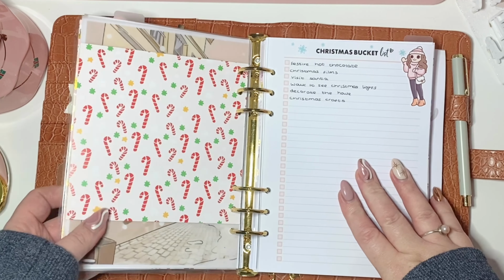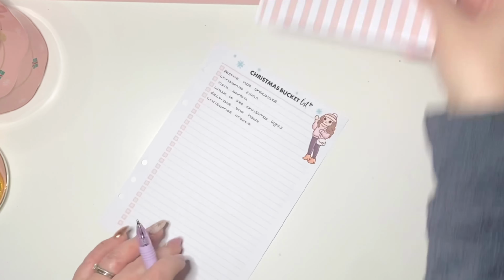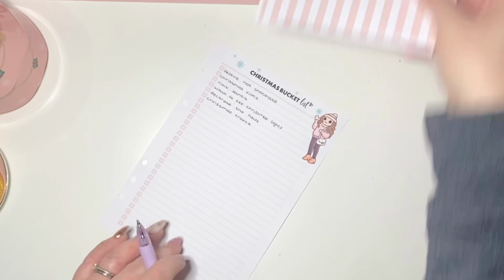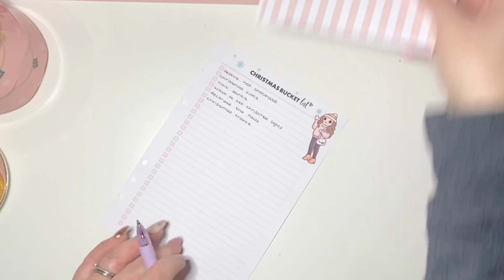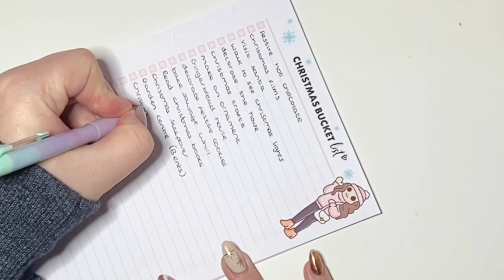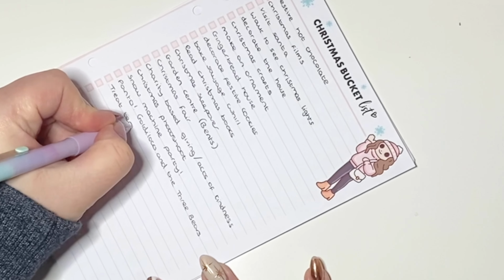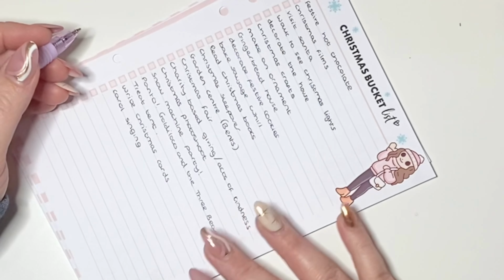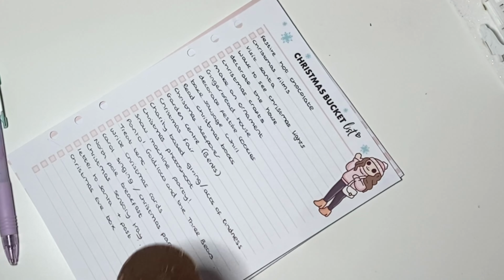Vlogmas Day 6 ✨Festive Family Christmas Bucket list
Hello beautiful planner people!

Thanks for clicking on my Vlogmas video ☺️

I’m Holly and I make videos here about all things planner related. I do plan with me videos, collaborations, hauls, office tours, planner comparisons and more. Feel free to make suggestions of videos you would love to see.

This video, similar to my spring and October version, is a list of things I want to / have done with my family in each season or celebration / holiday.

I go through ideas and things that I have done and want to do so that you may also find inspiration. I absolutely love to focus on making memories for my three boys and this is one of my favourite ways to document it. Eventually this list will turn into things we have done and I will memory plan in a scrapbook style to look back on for years to come.

🎀 Pink keyboard

🎀 pink Christmas tree mug** AMAzon Link might be faster delivery but here Is the other link ￡5.08 50％ Off | Christmas Tree Print Mugs 500 ML Ceramic Tea Milk Drink Oatmeal Coffee Cup with Stirring Rod Kid Adult Christmas Gift Drinkware

🎀 tote bag from Shein Is currently sold out sorry!

 🎀 Navigator paper used for my inserts **

🎀 sticker paper used for all of the printable stickers kits **

🎀 my favourite pastel Zebra pens **

🎀 Paperhouse Productions Planner **

🎀 My A5 ring planners are from Papershire**

Hope you all have a happy and healthy week!

Holly 🎀